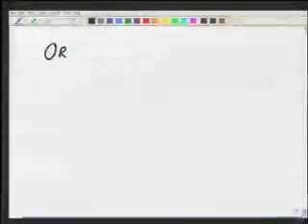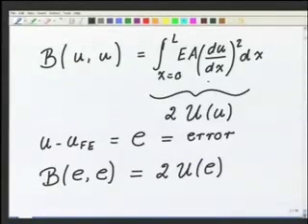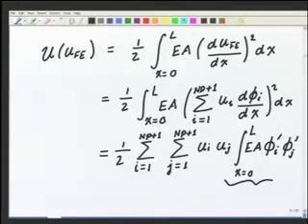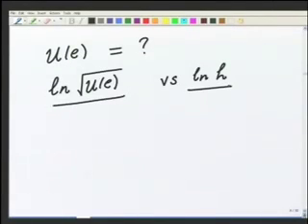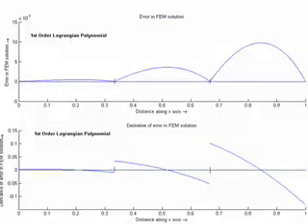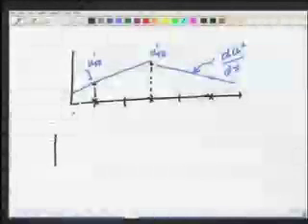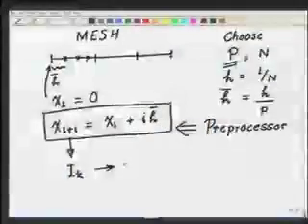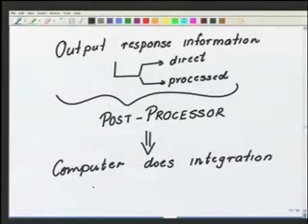Module 3 Lecture 3 Finite Element Method